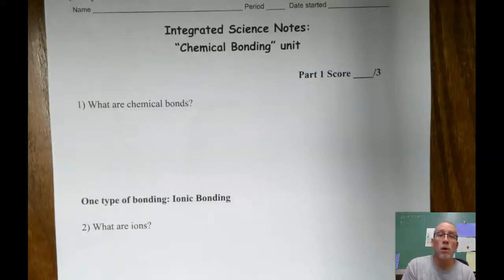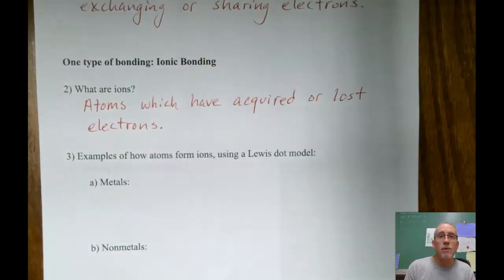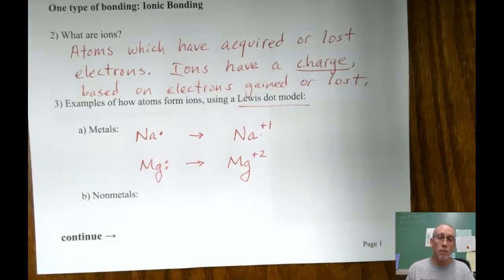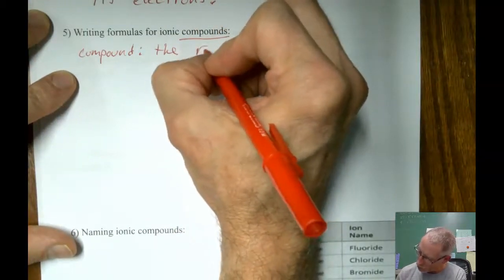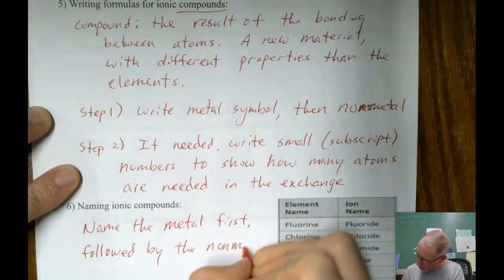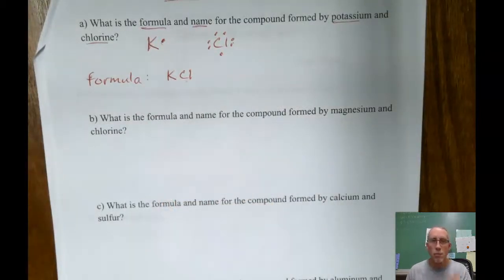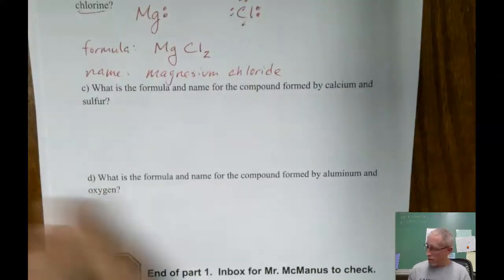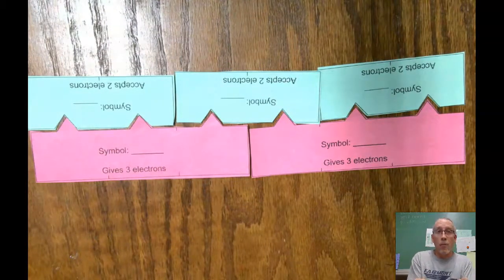Chemical bonding unit, notes part 1